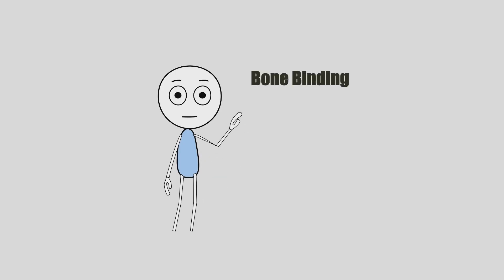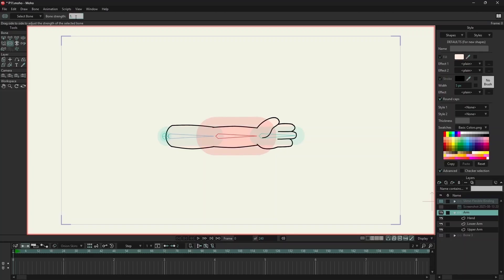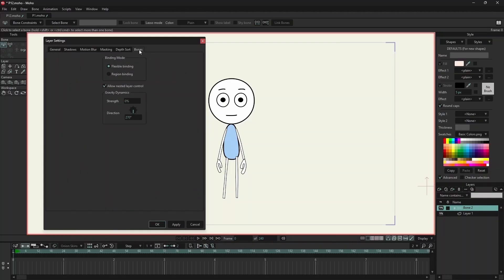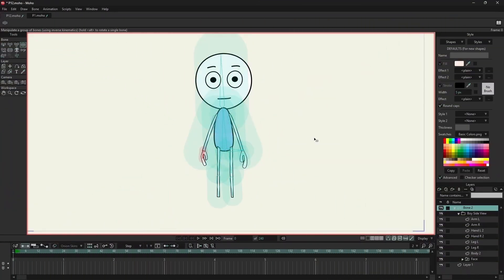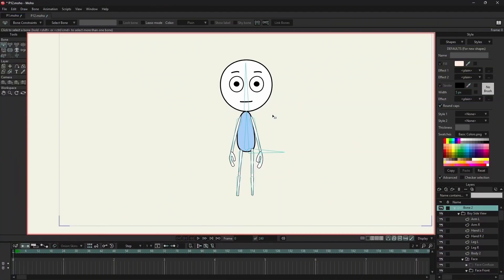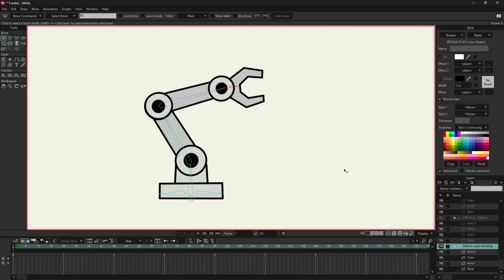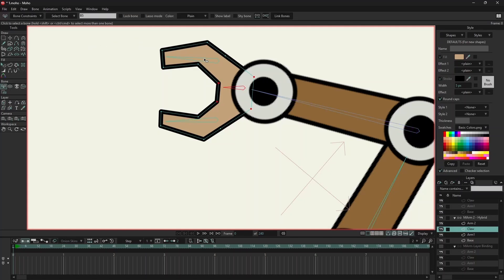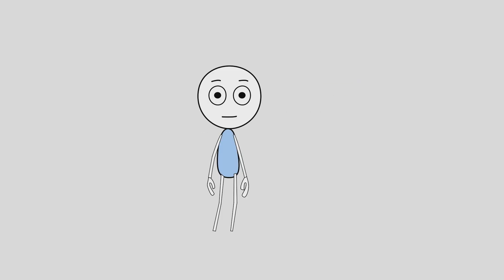5 EASY Moho Ways to Connect Bones (Most Beginners Get Wrong)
**Learn the 5 ways to connect bones in Moho — and when to use each one!**
Most beginners only use the default method, but Moho actually gives you **five different bone binding techniques** — and picking the wrong one can make your characters bend, twist, or break in all the wrong ways.

In this video, we’ll go step-by-step through:
1️⃣ **Flexible Binding** – Great for smooth, organic bends.
2️⃣ **Region Binding** – Control over which bones influence specific areas.
3️⃣ **Link Bones** – Perfect for connecting layers directly to bones.
4️⃣ **Layer Binding** – Ideal for rigid, non-bending parts.
5️⃣ **Point Binding** – Ultimate precision for detailed control.

🎯 Whether you’re new to Moho or looking to fix common rigging mistakes, this guide will help you animate faster and cleaner.